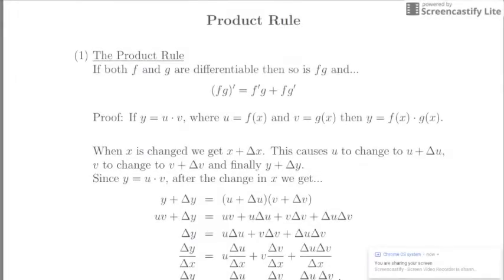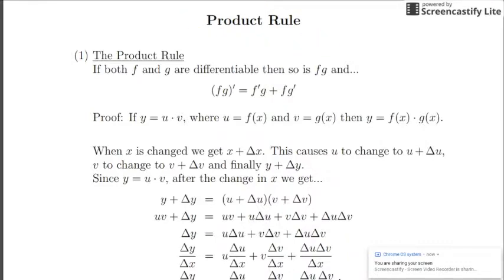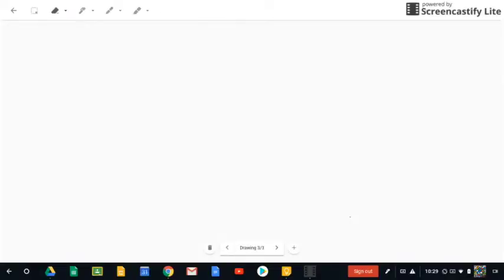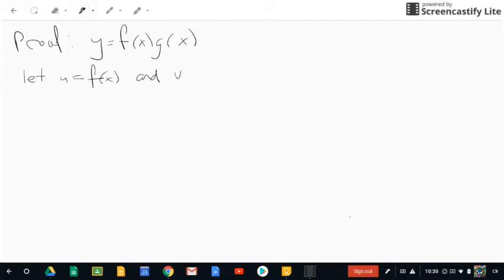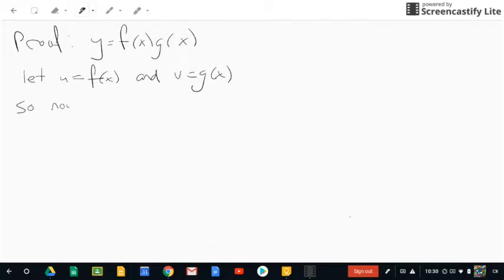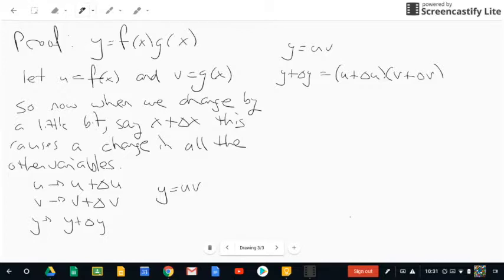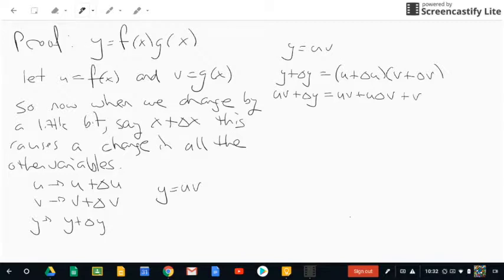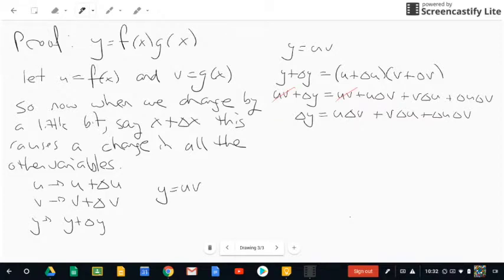M31 The Product Rule Lesson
This video is an introduction to the product rule for taking derivatives.